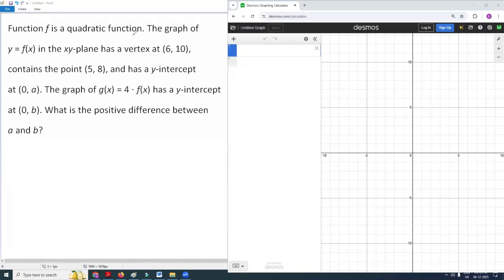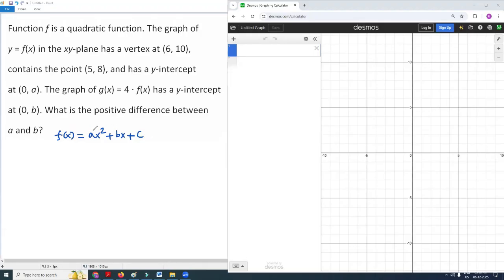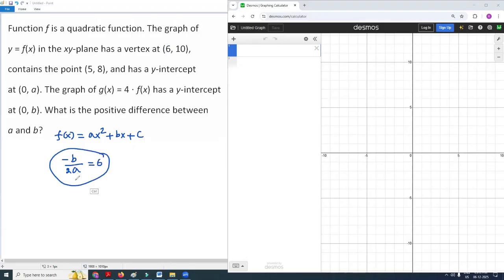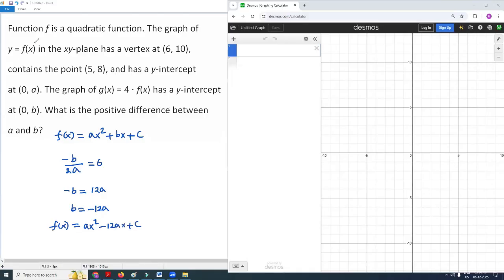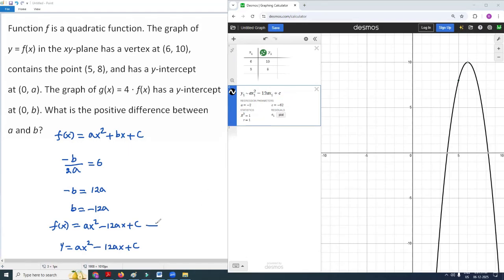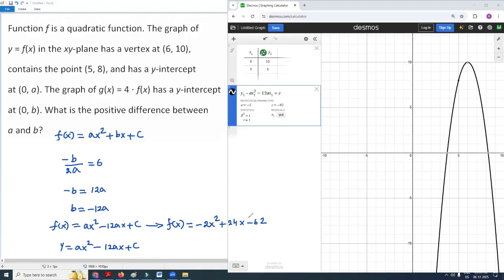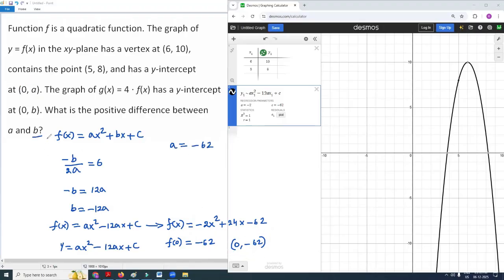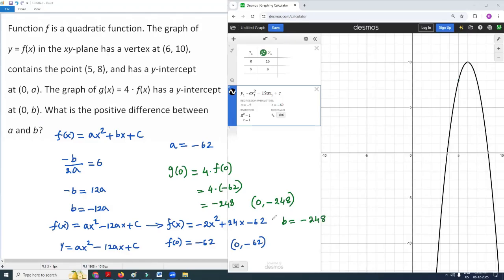The SAT Math - A Tricky Problem on Quadratic Function Solved Using Desmos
Function f is a quadratic function. The graph of y = f(x) in the xy-plane has a vertex at (6, 10), contains the point (5, 8), and has a y-intercept at (0, a). The graph of g(x) = 4 ⋅ f(x) has a y-intercept at (0, b). What is the positive difference between a and b?